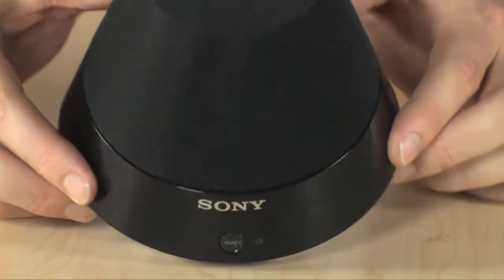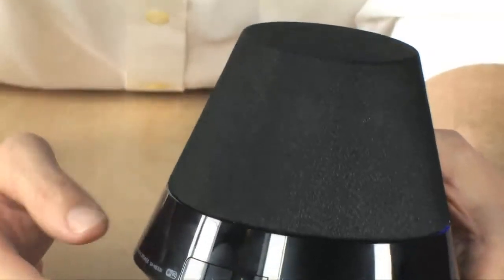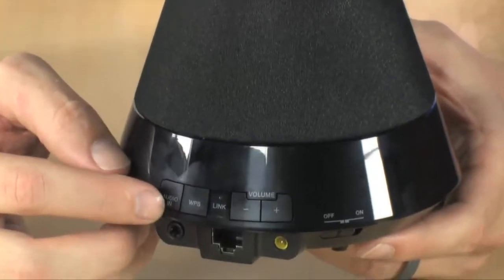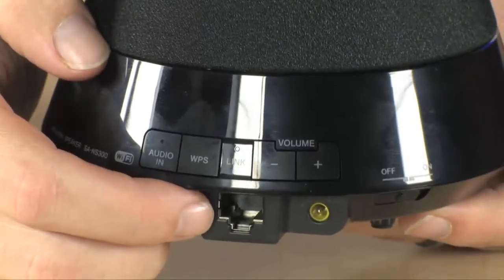Sony SANS300 Wireless HomeShare Wi-Fi Network Speaker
Listen to music wirelessly streamed from your PC or Sony® Blu-ray Disc™ system with the compact Sony SANS300 Wireless Multi-room Network Audio Speaker. The Sony SANS300 Wireless Multi-room Network Audio Speaker delivers amazing sound and allows you to synchronize your music in other rooms by adding more Net Speakers and using PartyStream playback. Plus, turn your iPhone® / iPod touch® or Android™ phone into a remote control to run your system by downloading a free Sony remote app.